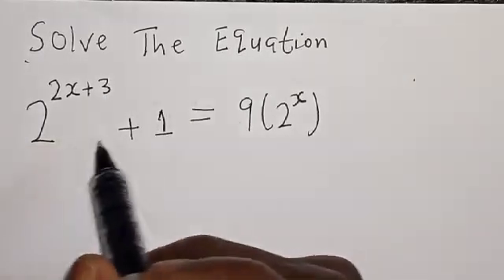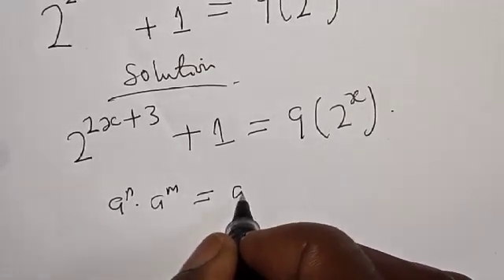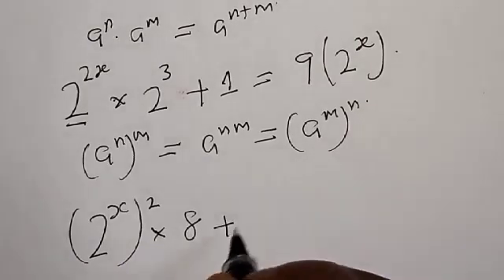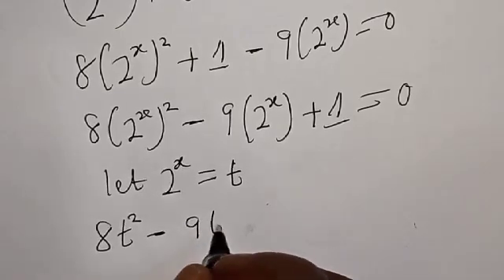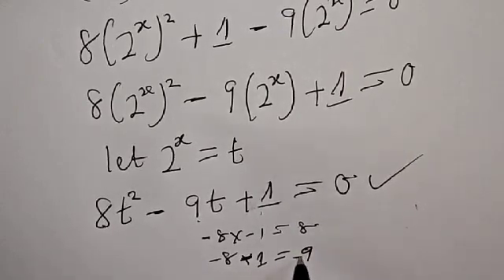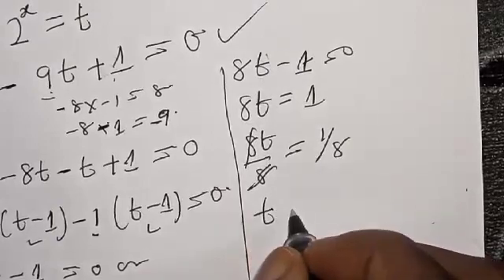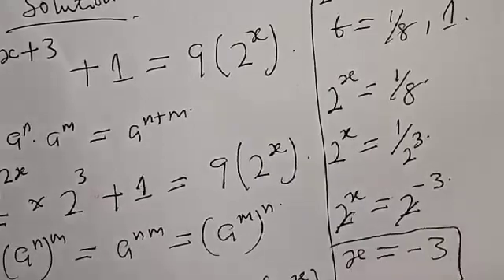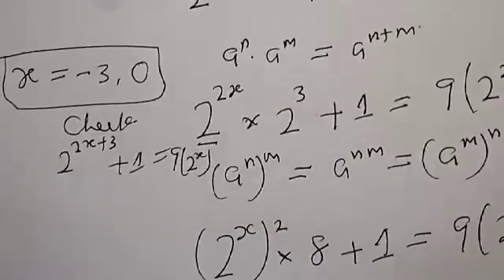👍Nice Exponential Equation 2^2x+3+1=9(2^x) Learn Best Method...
In This video, you will learn how to solve nice exponential equations very fast with new trick..